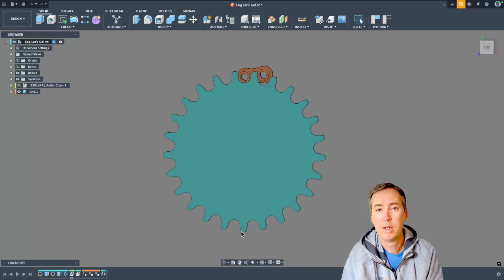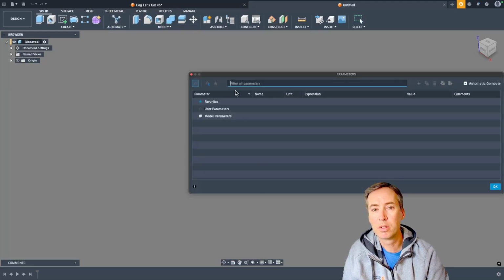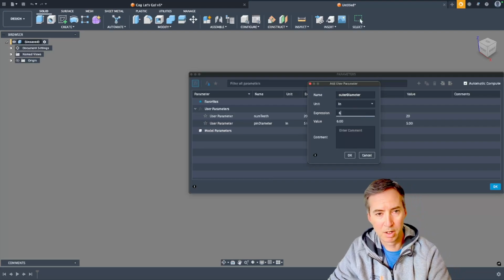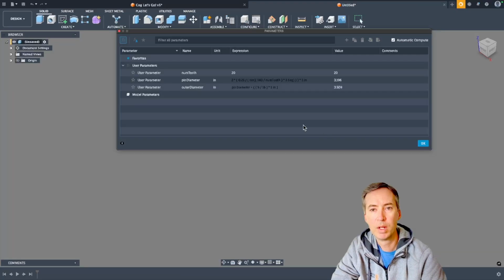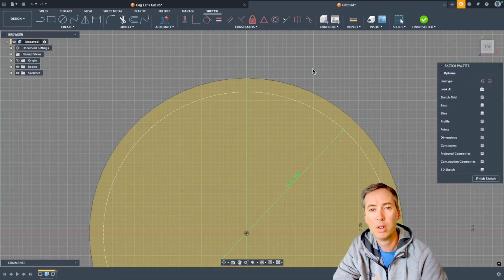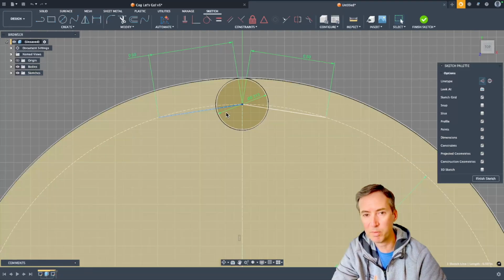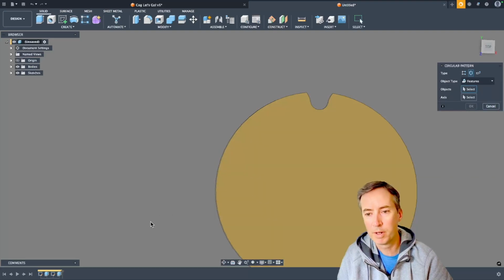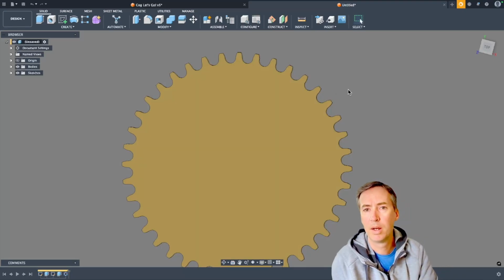Bicycle chainring and cog parametric design in Fusion 360!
We walk through the process of designing a chainring parametrically so you can choose how many teeth you want!
You'll probably need this:
pinDiameter =
2 * ( 0.25 / ( sin(( 180 / numTeeth ) * 1 deg) ) ) * 1 in